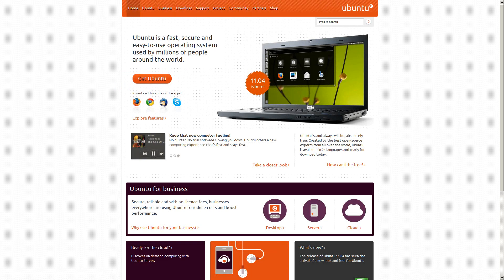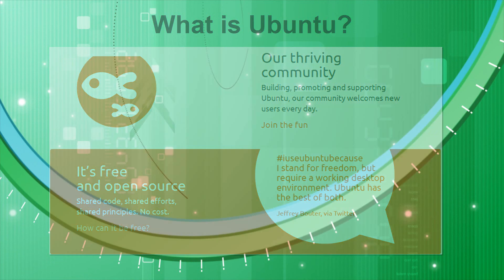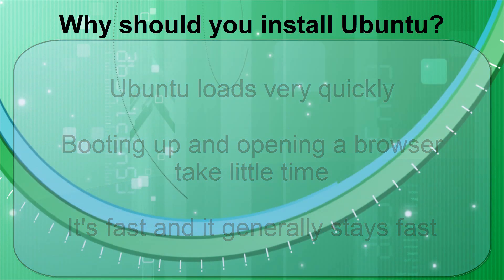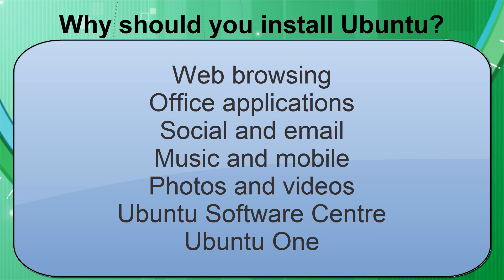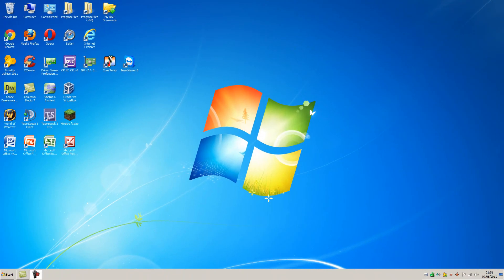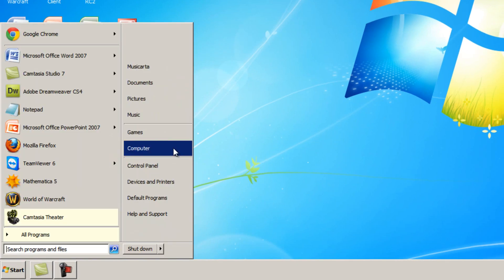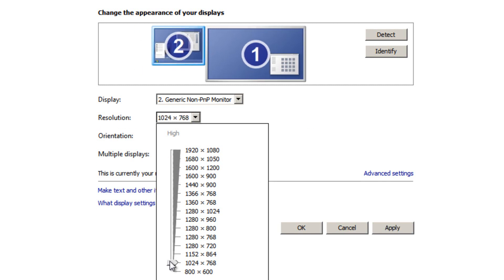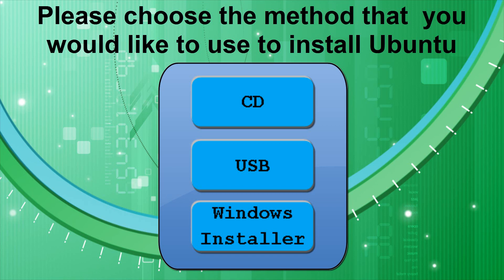How to install Ubuntu - Introduction [Part 1]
This video is part 1 (of 6) of my 'How to install Ubuntu' series. In this video, I tell you what Ubuntu is, why you should consider installing it and how to find out whether your system can run Ubuntu. At the end of this video, you can select the method that you would like to use to install Ubuntu 11.04 (through the use of annotations).